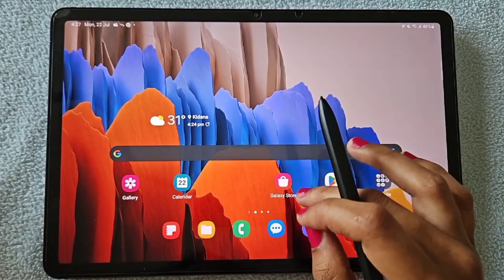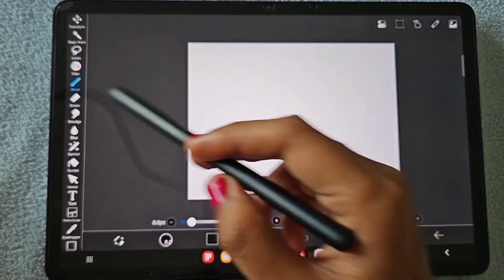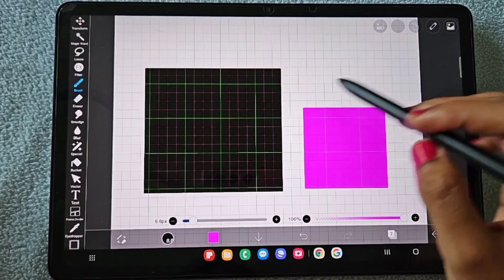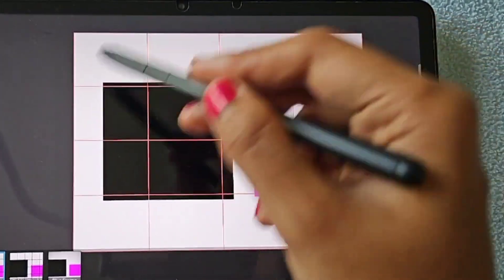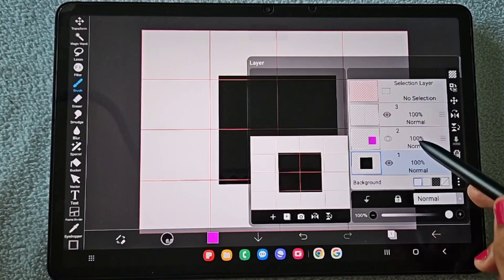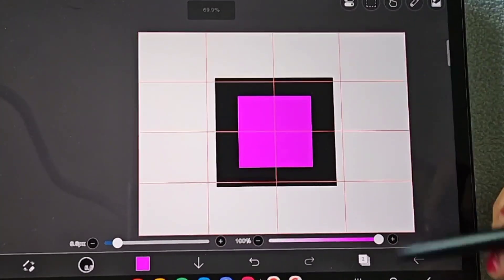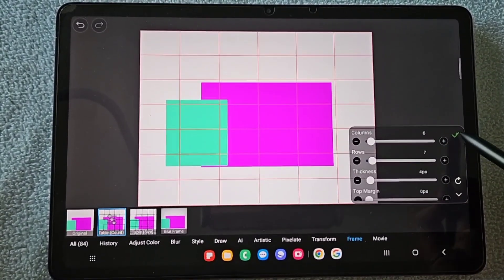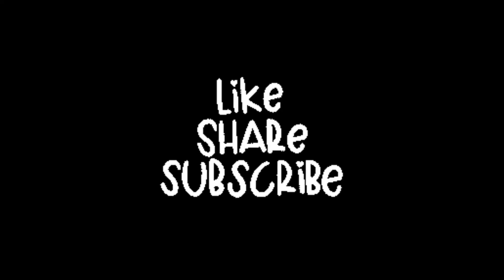Alignment in IBIS PAINT X 😲! POSSIBLE?¿ IBIS PAINT X Trick and tip for Beginners